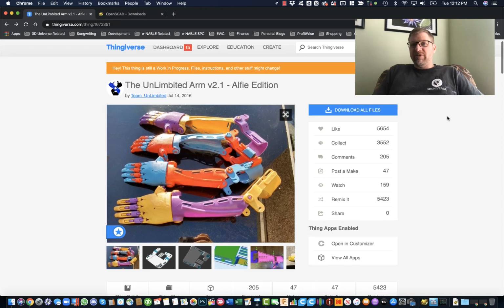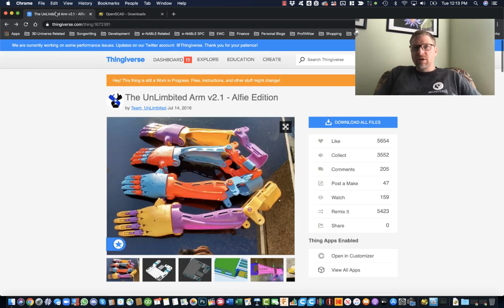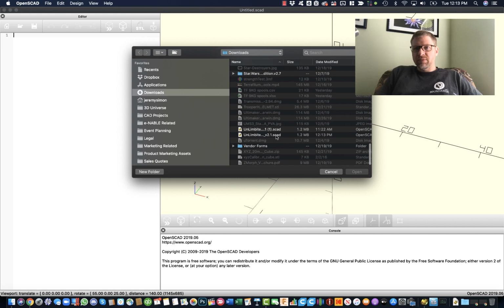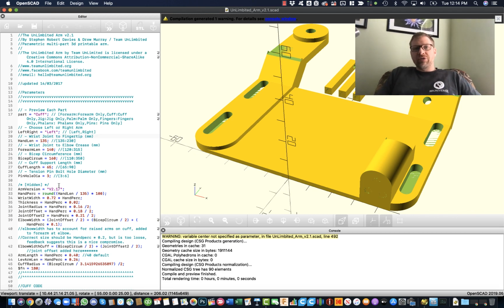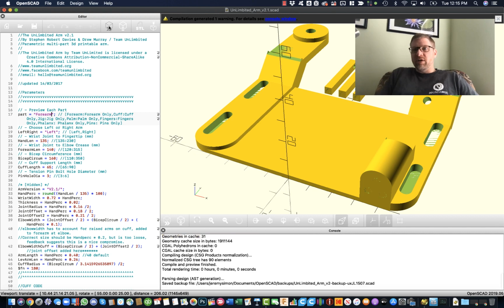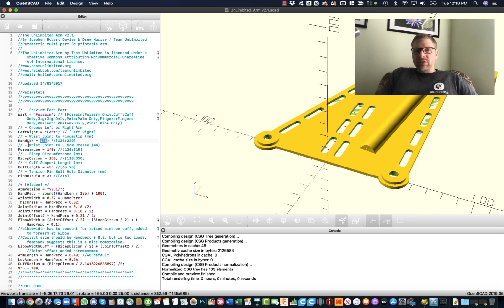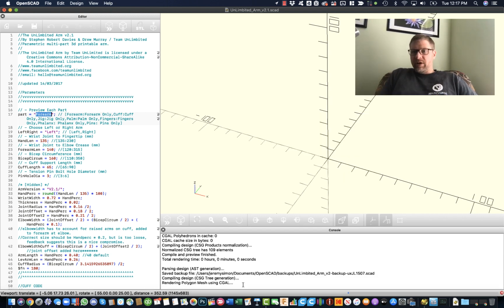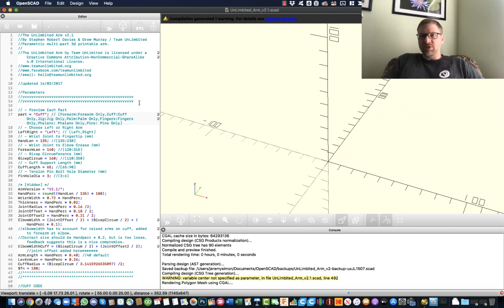Thingiverse Customizer Workaround for e-NABLE devices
Having trouble getting the Thingiverse Customizer to work? This video shows how you can work around that by downloading OpenSCAD and running it locally to generate the STL files you need.